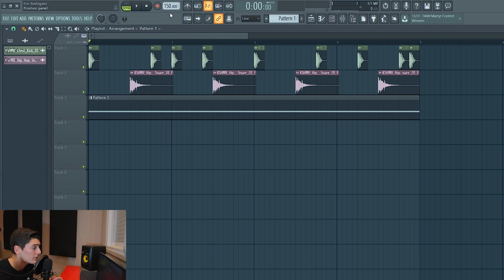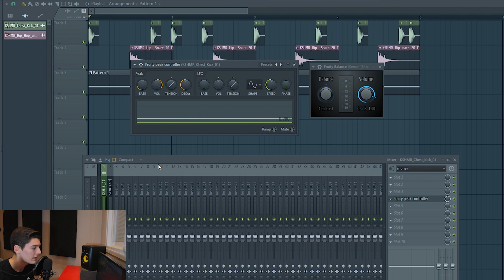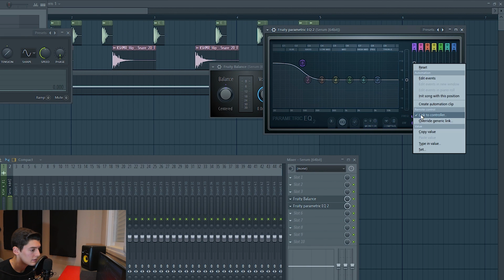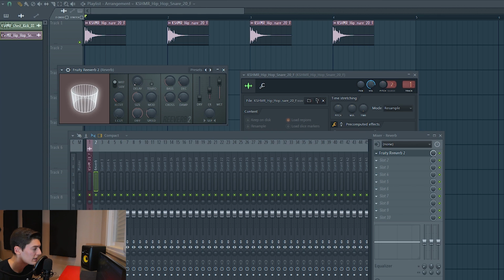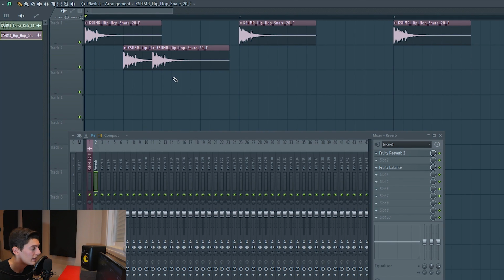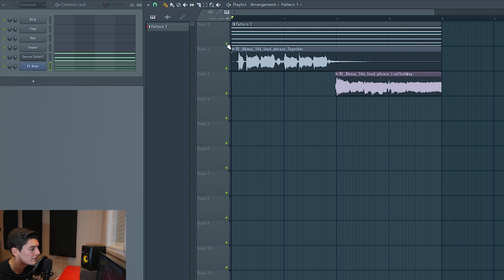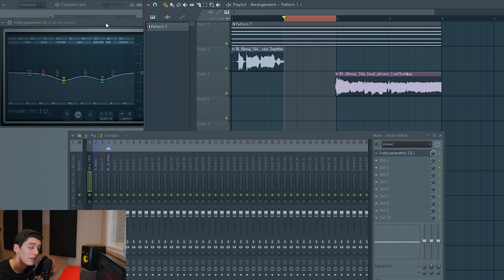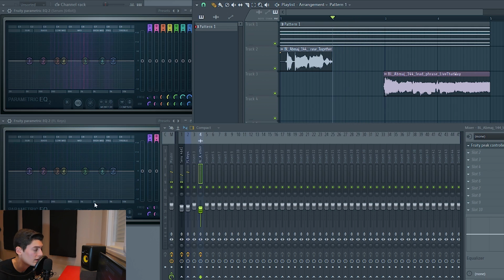GET A BETTER MIX WITH THIS STOCK PLUGIN | Mixing Sounds & Vocals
▶▶▶ MY EQUIPMENT ◀◀◀